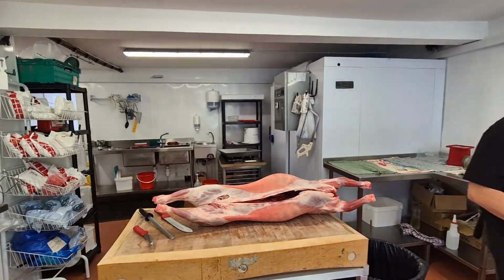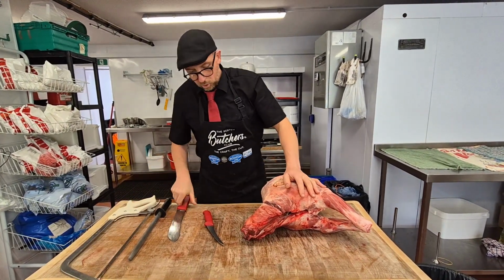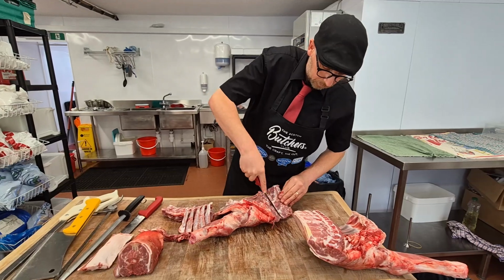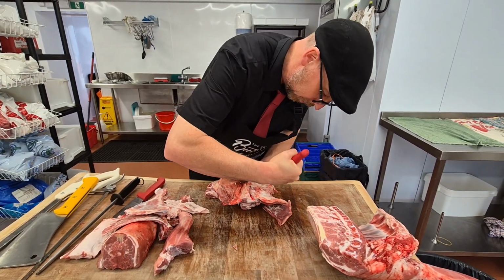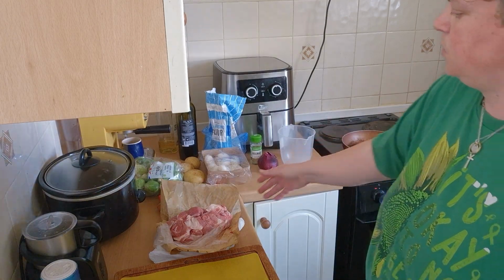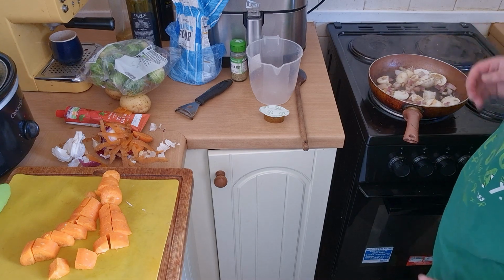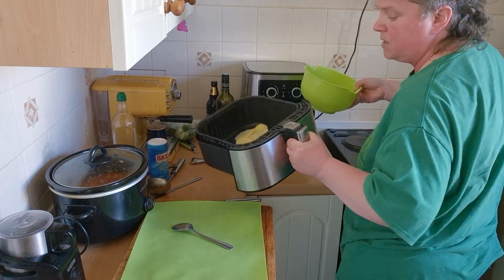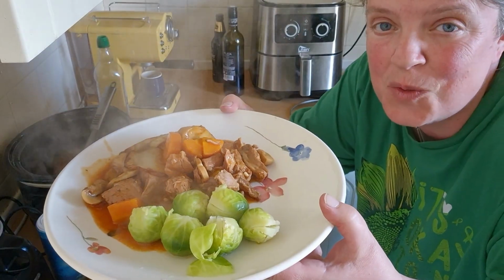Saltmarsh Lamb Hotpot in slow cooker- from butcher to plate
I bought some tastey Saltmarash lamb from local butcher Steven Cronnie and cooked a beautiful lamb hotpot in the slow cooker.
Timetamps:
00:00-00:47 Introduction
00:47-12:42 Steven butchering the lamb
12:43-13:39 Clare buying meat from Steven
13:40-24:37 Clare cooking lamb hotpot
Ingredients-
600g diced lamb
1 onion
2 cloves garlic
1 large carrott
6 mushrooms
500ml of stock (should be 350ml)
red wine
tomatoe puree
2 tablespoons of flour
seasoning- salt, rosemary, worcestershire sauce
topping- 6 potatoes
green veg- 12 sprouts
If I was making this again I would use less water in the stock.